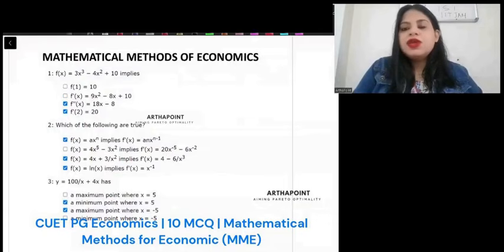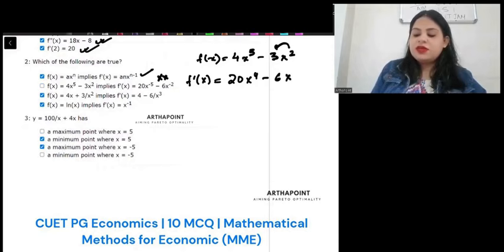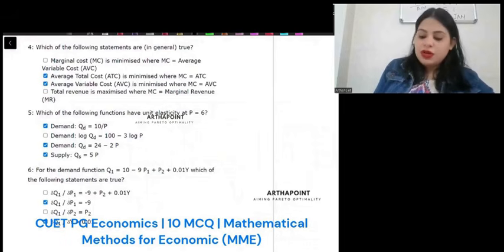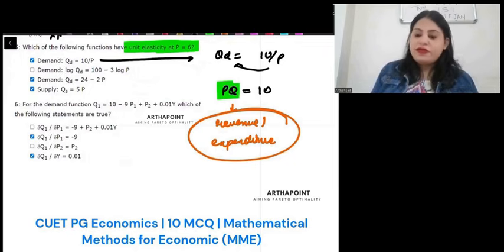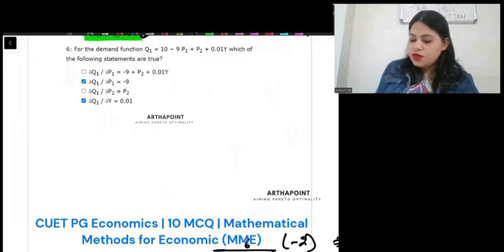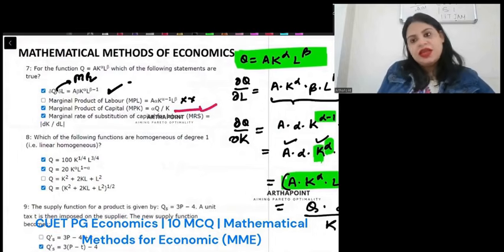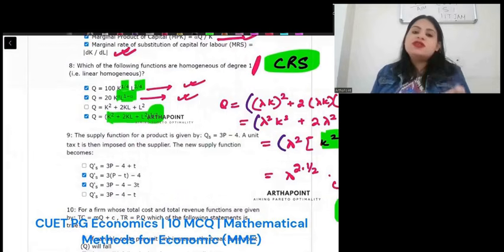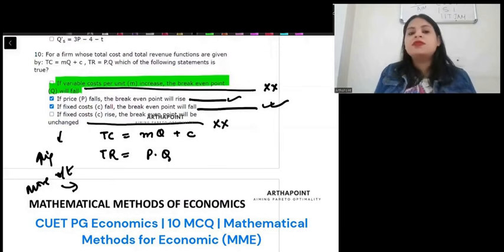IMPT MATHEMATICAL METHODS FOR ECONOMICS MCQs | CUET PG ECONOMICS 2026 | CUET PG ECONOMICS COACHING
In this session, Arzoo Ma’am will discuss important MCQs from Mathematics for CUET PG Economics preparation.

These concepts are highly important for entrance exams and are frequently asked in the exams. If you are preparing for CUET PG Economics 2026, this session will strengthen your conceptual clarity and help in solving PYQs confidently.

🎯 This Lecture is Useful For:
✅ CUET PG Economics 2026 Aspirants
✅ IIT JAM Economics Preparation
✅ UGC NET Economics Students
✅ MA/MSc Economics Entrance Exams
✅ BA Economics (Hons) Statistics & Microeconomics Revision

🔗 Enroll in Our Courses:
🎓 MA/MSc Economics Entrance Integrated Batch: